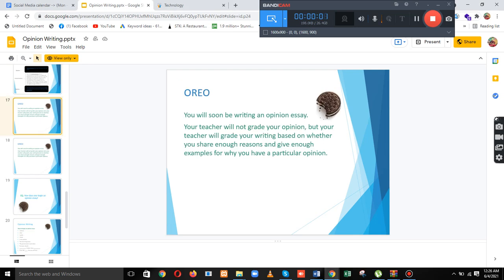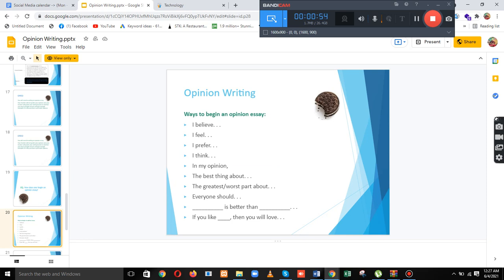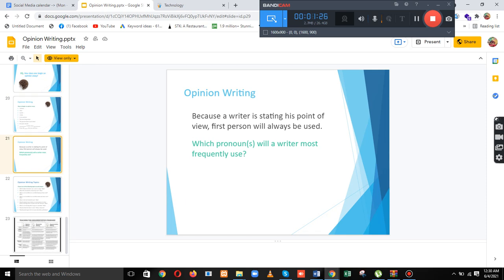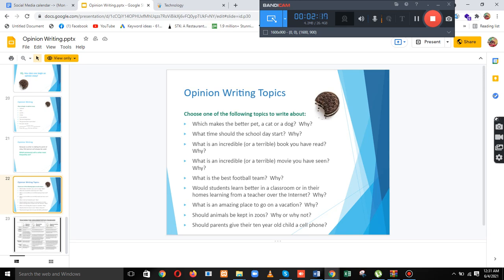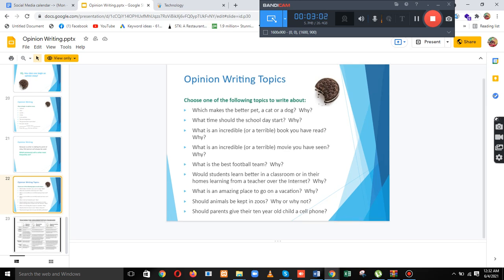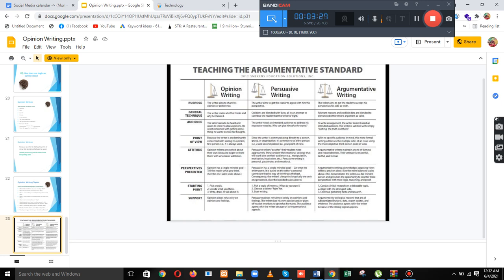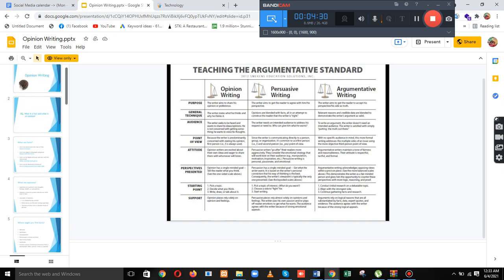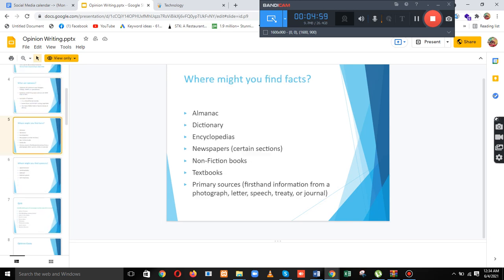Opinion writing for Kids part 3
Helloo Friends... Welcome to My Channel "  ", In This Channel you Get Interested Tech Content Like "TECH NEWS" "REVIEWS" "UNBOXING" "TIPS & TRICKS" “Android Apps Tutorials” “How To Video Tutorials” “Electrical & Electronic Technology's Knowledge” Circuit Repairing Training Tutorial…Such as Computer (All type of Parts). SO BE CONNECTED WITH US FOR TECHNICAL SOLUTIONS….